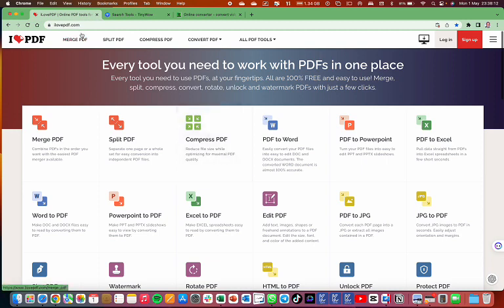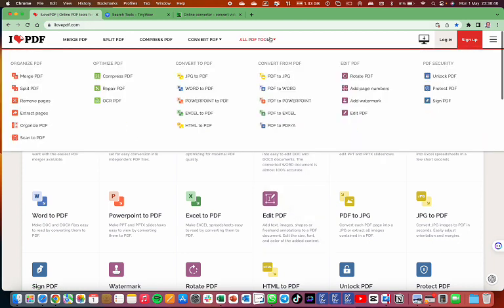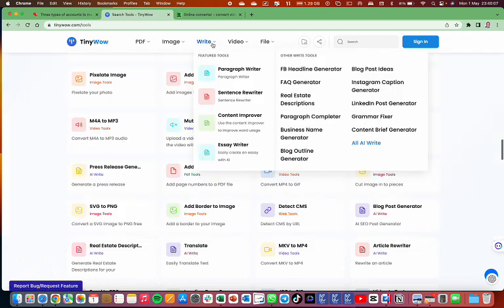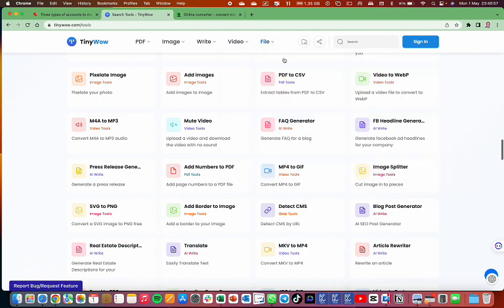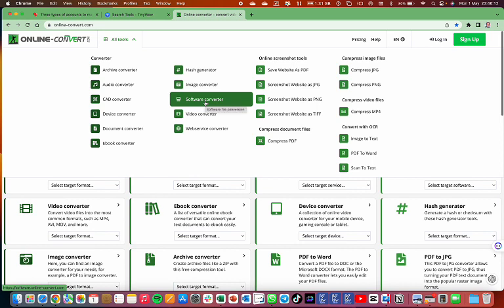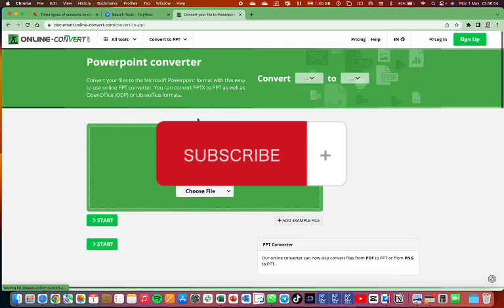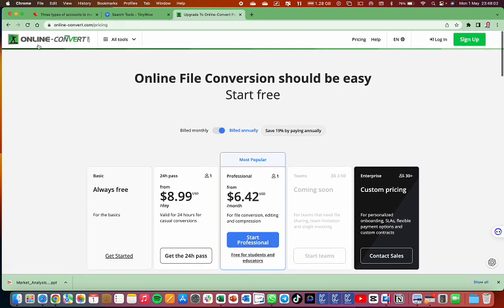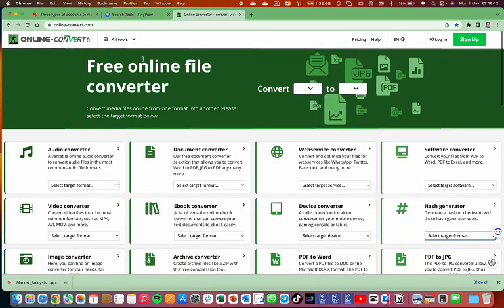3 Must-Use Websites to Simplify Your Digital Life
Three websites that help simplify digital duties are shown in this video. The first is ilovepdf.com, a website that enables users to merge, edit, and convert PDF files. A simple URL shortener that makes internet sharing easier is Tinywow.com. Last but not least, online-convert.com is a flexible website that can convert data across different formats. These websites offer helpful tools for altering PDFs, making short links, and converting files, showing how the internet can make our life easier.